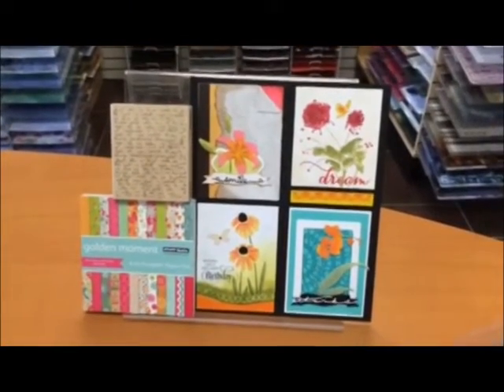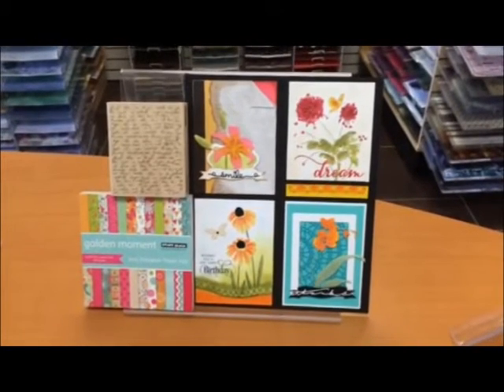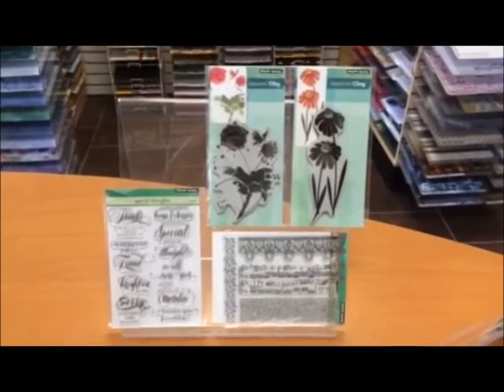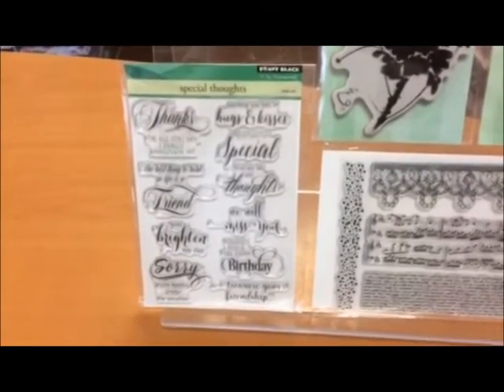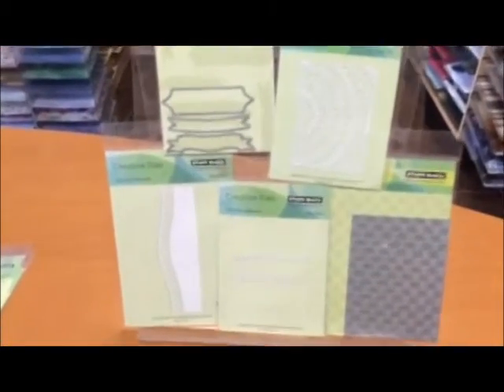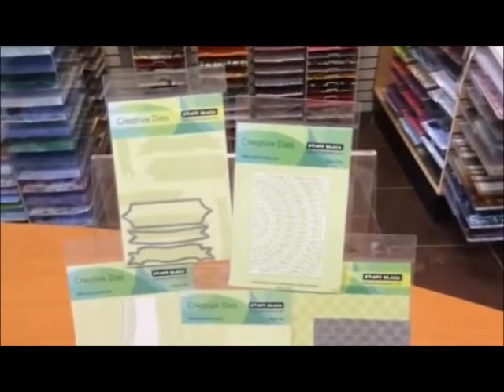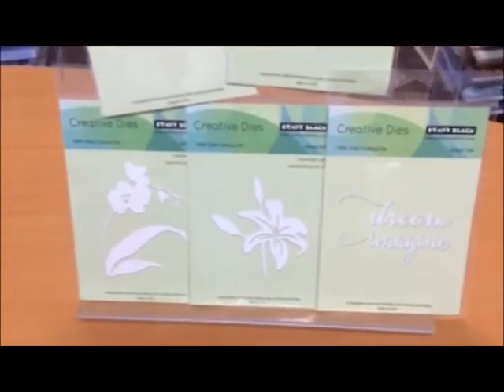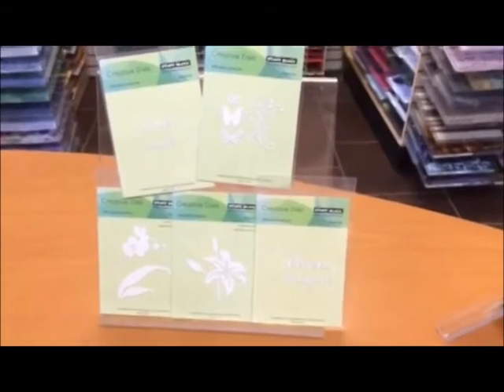What's in the Box May 31, 2016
What's in the box? Penny Black that's what.